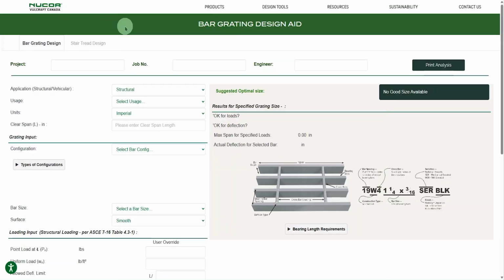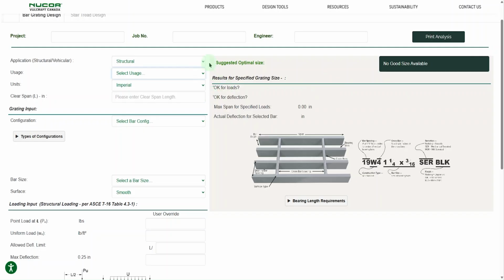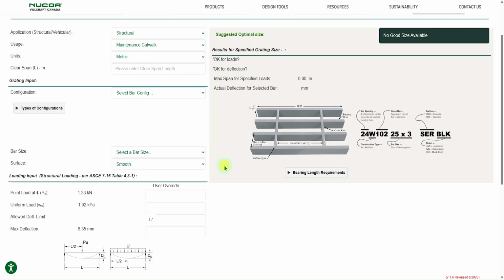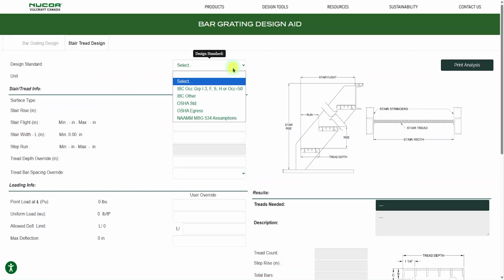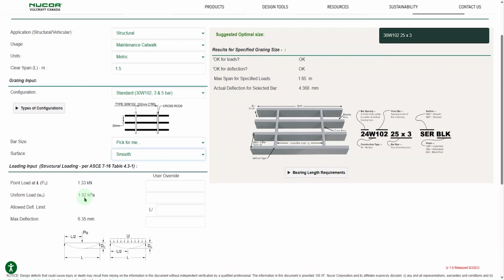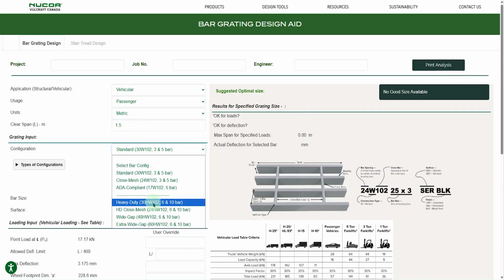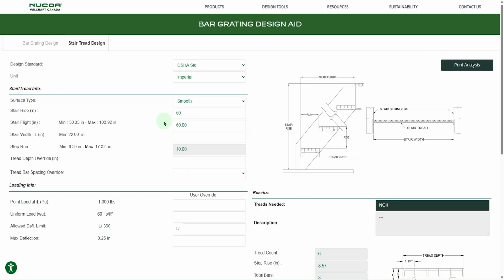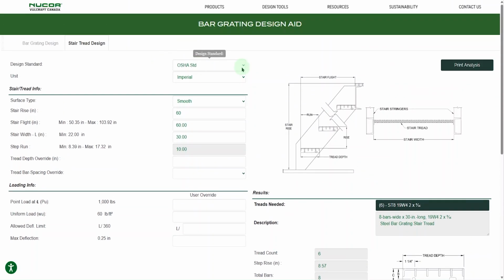Design Tool Tutorial: Bar Grating Design Aid - Select the Right Bar Grating Size and Type Every Time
Learn how to use the Bar Grating Design Aid, a free tool that helps you select the correct bar grating size and type for structural, vehicular, or stair tread applications.
In this walkthrough, Vulcraft-Verco's Alex Brown covers both tabs of the tool: bar grating design and stair tread design. You'll see how to input project details, choose between structural and vehicular applications, set usage conditions (catwalk, fire escape, stairway, or walkway), and work in either imperial or metric units.

The tool lets you select standard, close mesh, or ADA compliant configurations, choose a specific bar size or let the tool pick one for you based on your clear span and loading, and generate a full analysis package as a downloadable PDF for your project files.

The video also walks through real examples, including how load type, span length, and configuration affect grating size recommendations, and how choosing a design standard (OSHA, IBC, or NOM) changes the requirements for stair tread calculations.

What you'll learn:
*How to navigate the bar grating and stair tread design tabs
*Setting up structural vs. vehicular loading scenarios
*Choosing configurations and letting the tool recommend bar sizes
*Adjusting span and configuration when a standard size doesn't work
*Running stair tread calculations under different design standards
*Printing and downloading your full analysis package as a PDF